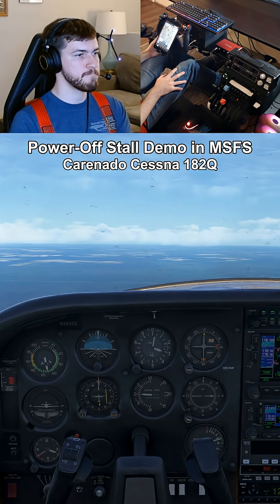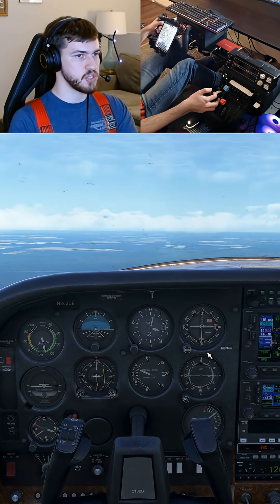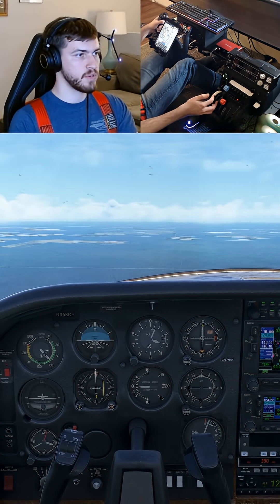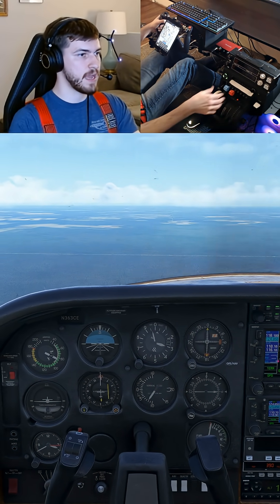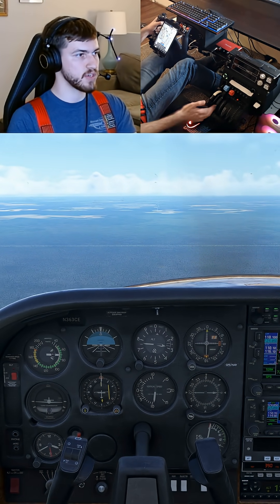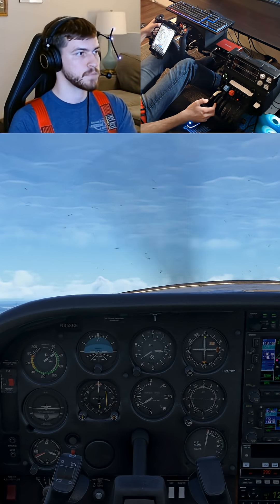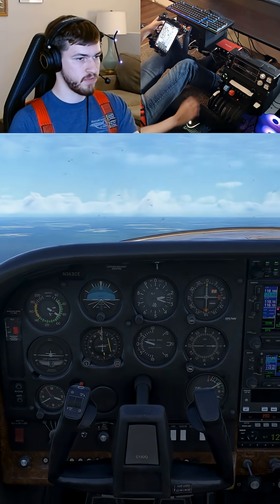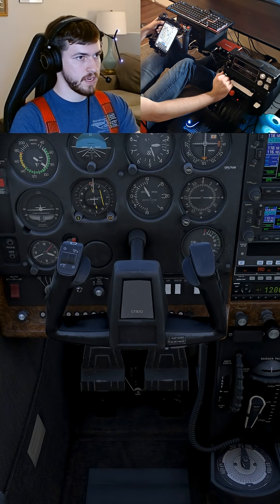Power-Off Stall ⚠️ in MSFS 2024 | Carenado Cessna 182Q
Power-off stalls are designed to teach pilots how to recognize an impending stall and understand how the aircraft behaves during one. Proper recovery technique is the most critical part of this maneuver. A power-off stall in the landing configuration simulates a stall on final approach—where recognizing the signs of an impending stall and knowing how to recover correctly if one occurs are essential to avoid a crash.

In this clip, I demonstrate the setup and recovery procedure for a power-off stall in the Carenado Cessna 182Q in MSFS 2024.

Want to see the full flight with more maneuvers and tips for flying this plane?